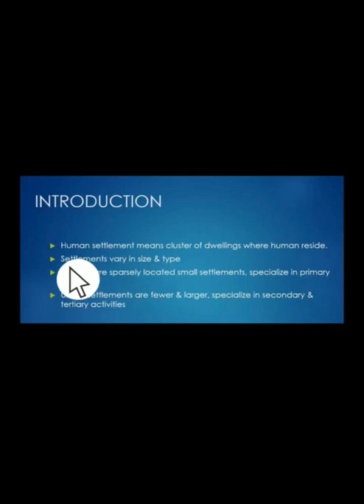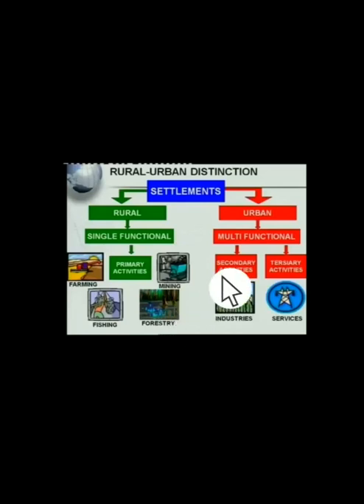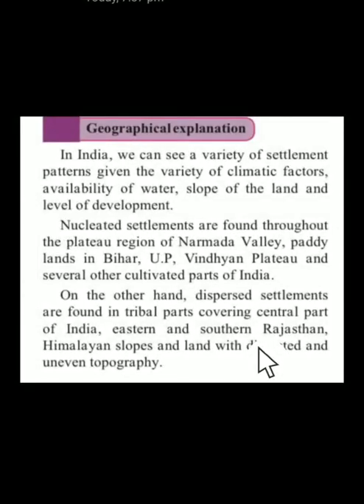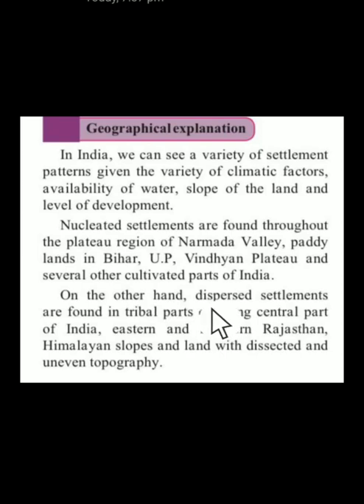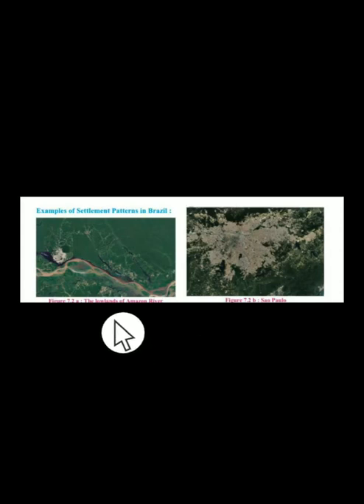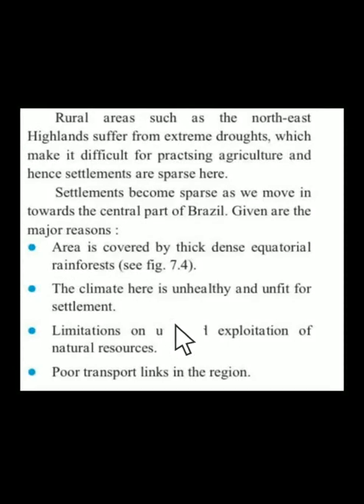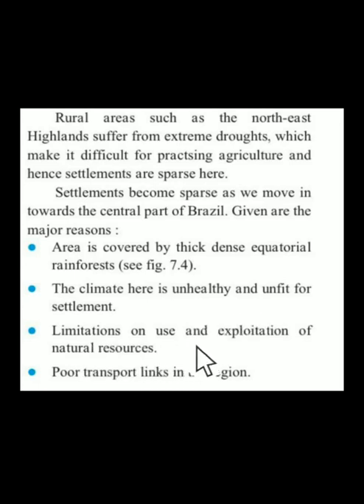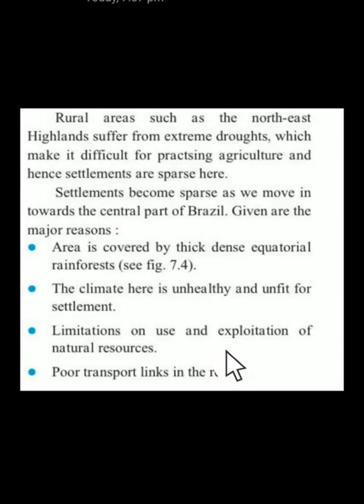31 August 10 Std Geography 10:30 am